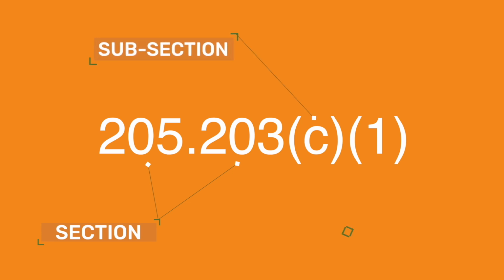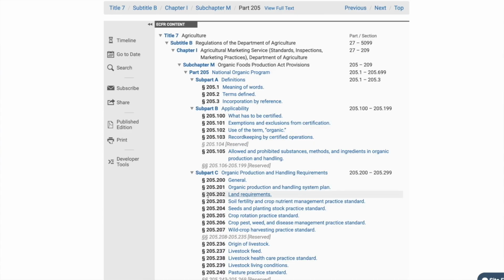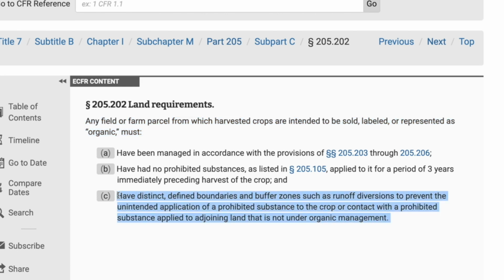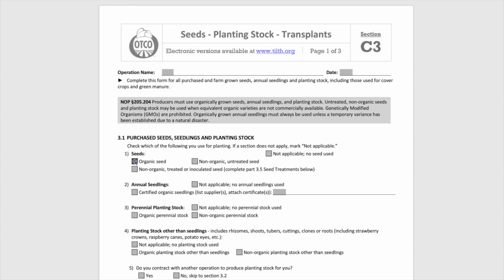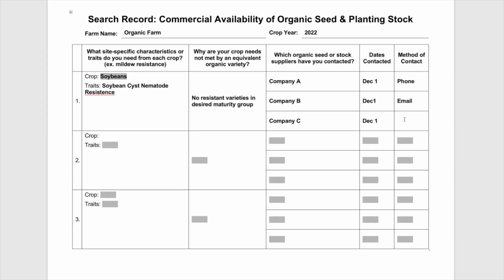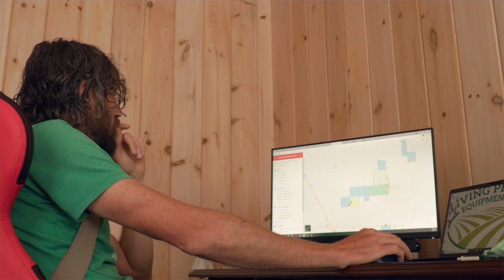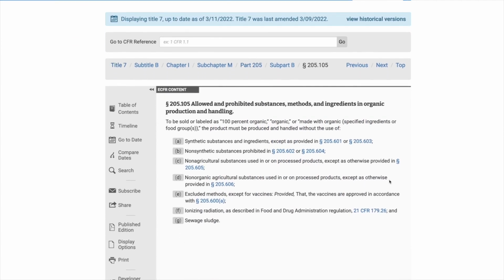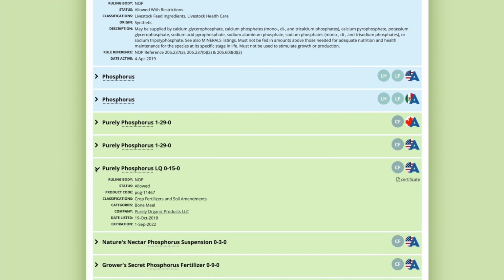The Top 7 Regulations Every Adviser Should Know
For a more guided learning experience, check out our full course catalog

*Description*
The USDA organic regulations are a dense text that is (sometimes) not so fun to read. But, it is important that you know and understand the regulations when you are advising organic clients. In this lesson, we call out the seven most important regulations for you to know about organic field crop farming.

*Learning Objectives*
* Understand common regulations that apply to organic certification
* Understand why knowledge of the organic regulations is integral to consultant success
* Understand organic regulations and how they are read
* Understand the scope of the regulations
* Understand how to cite the regulations

*Production Credits*
* Producer - Mallory Krieger
* Host - Nate Powell-Palm
* Director, Editor - Anders Gurda

* General Mills
* Clif Bar
* King Arthur Flour Co, Inc
* Stonyfield Farm, Inc